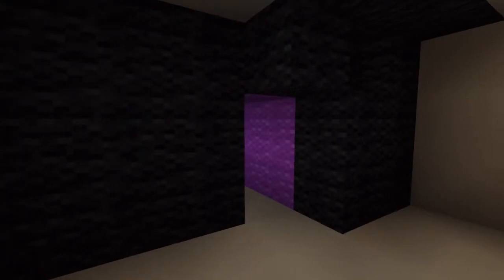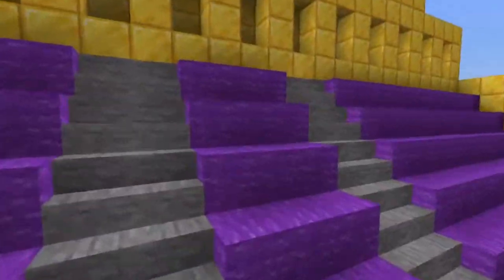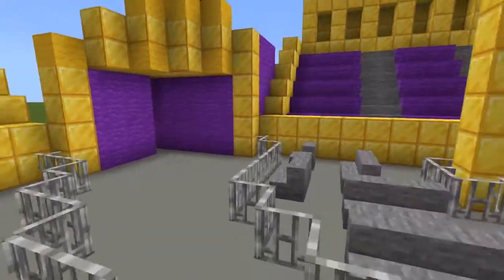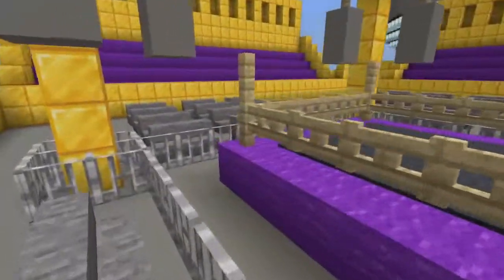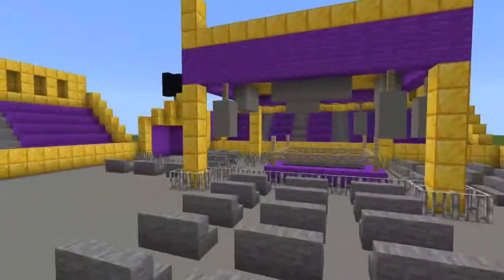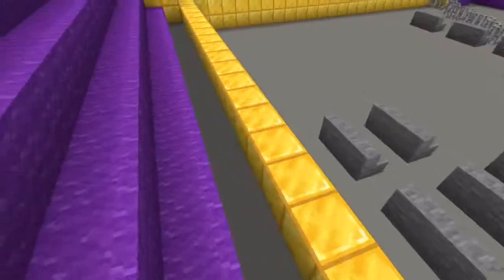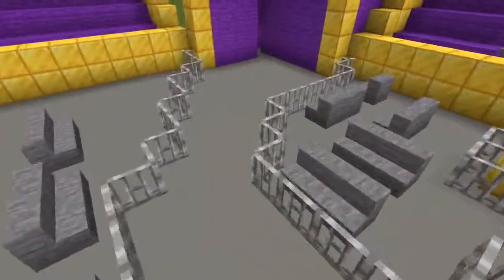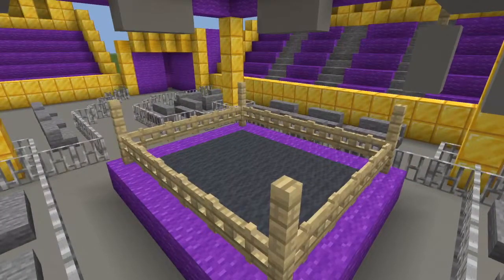wwe wrestlemaninia IX [9]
shout out to MINIBEAN75 for this idea
snapchat nslimmer